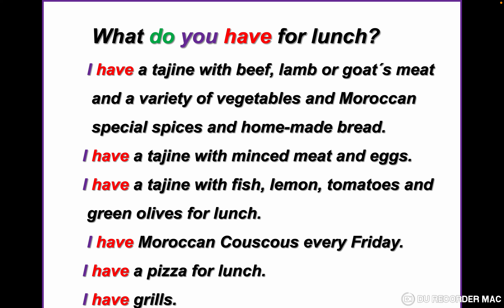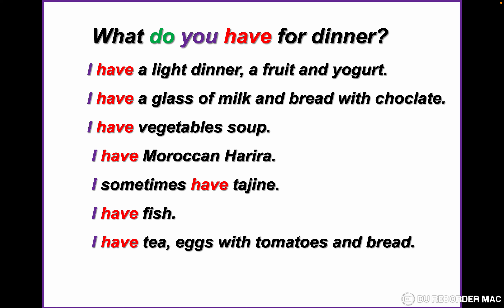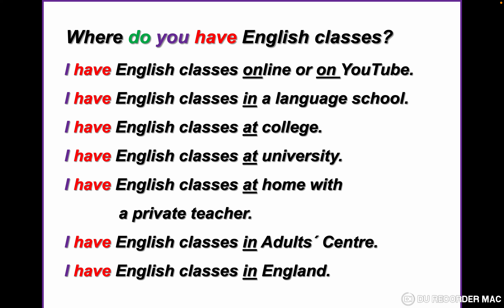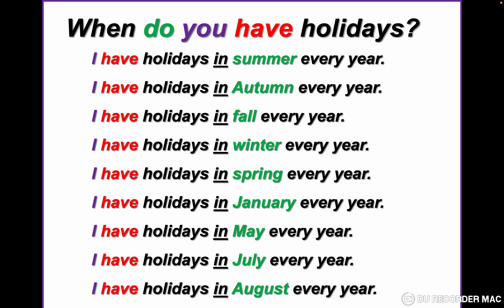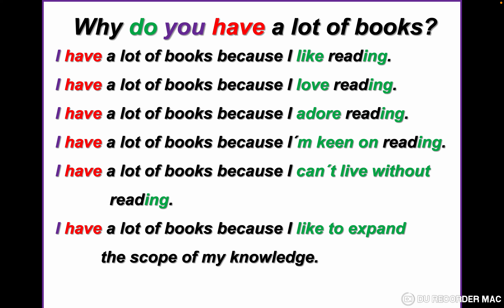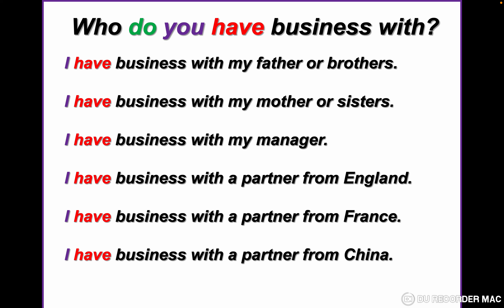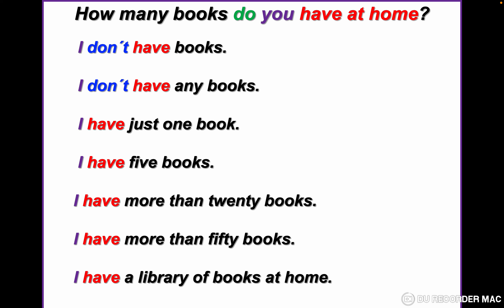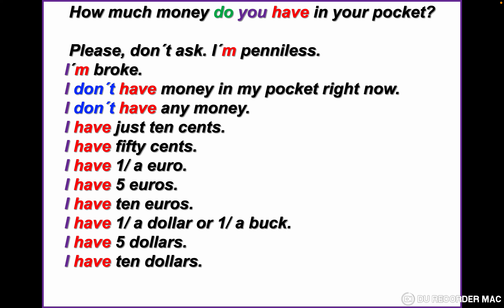Wh-questions & answers in the Present Simple 4 / Lesson 30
Our channel does not receive the support it deserves.
Are you going to lose something by supporting our efforts?
Our mission is to help you improve your English level.

To connect with our channel:
 Our channel name: English with Hassane 2